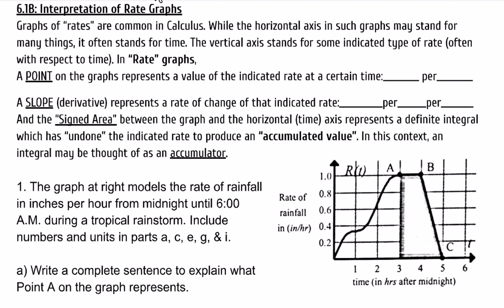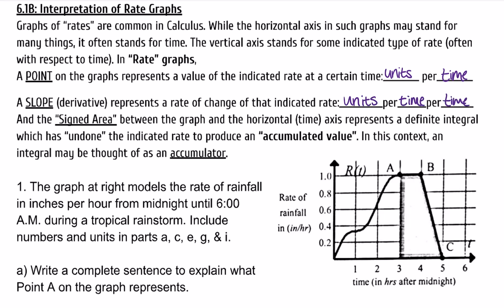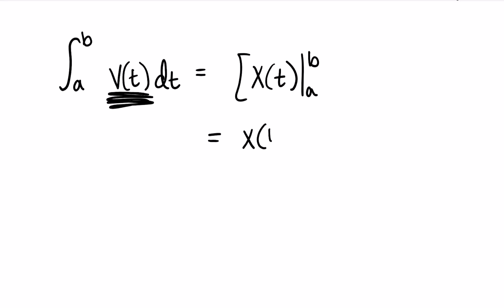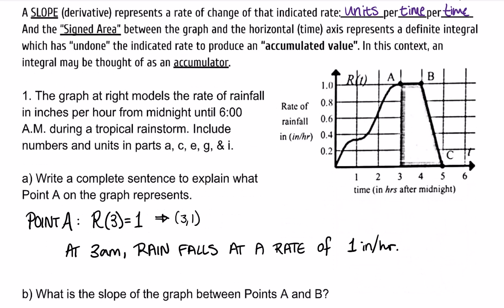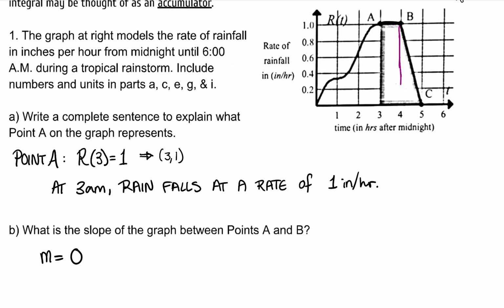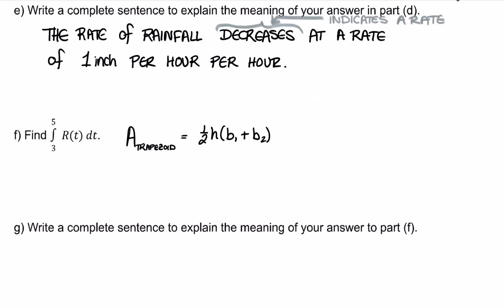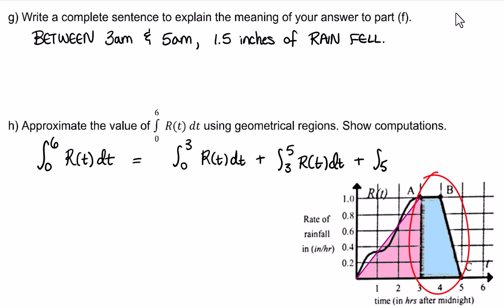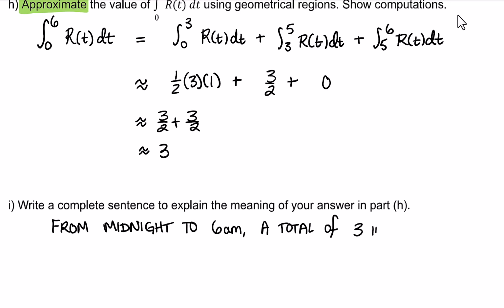Interpret Rate Graphs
Lesson 6.1B from Essentials of Calculus by J. Michael Shaw & Gary Taylor. In this video, interpret the meaning of a point or slope on a rate graph and understand the integral of a rate graph as an accumulator.